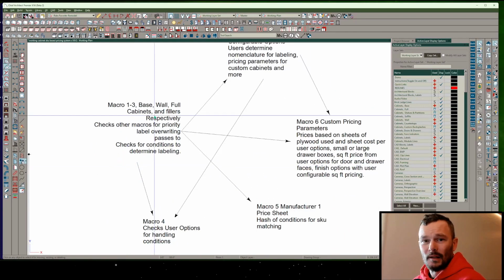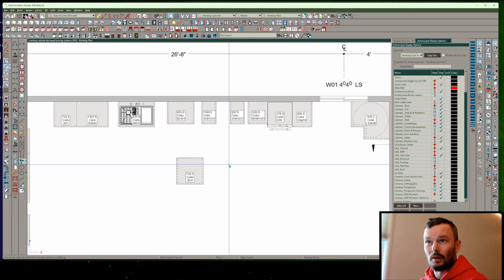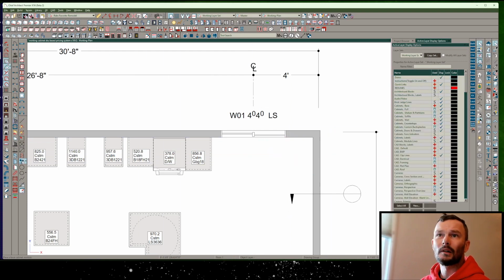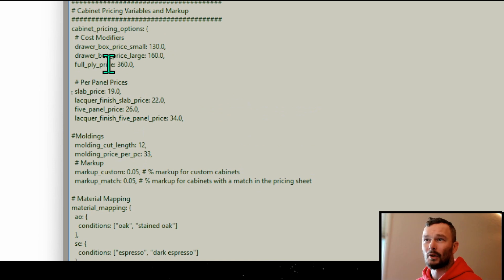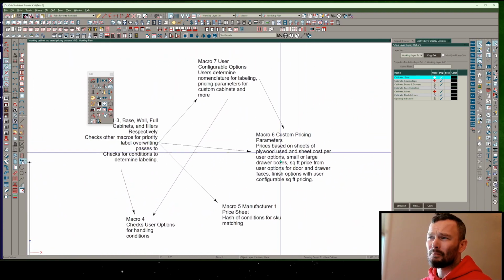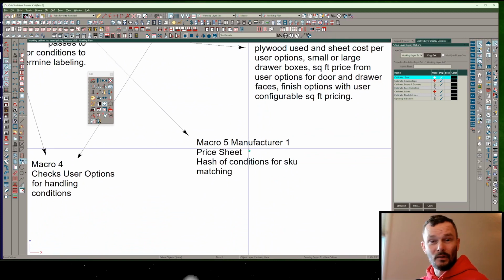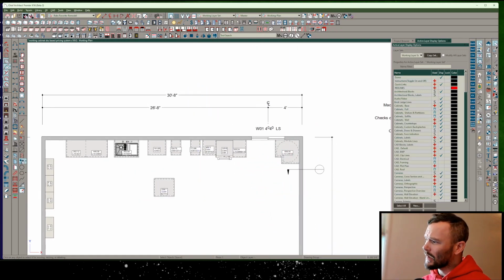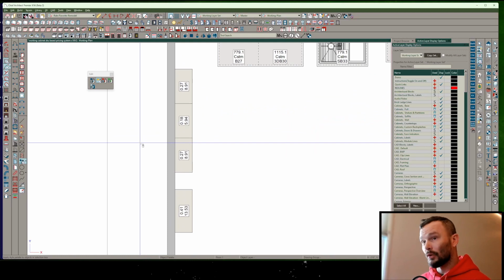Sku Based Cabinet Pricing Like 2020-Additional Info for Chief Architect X15